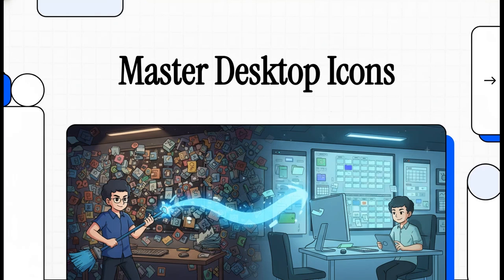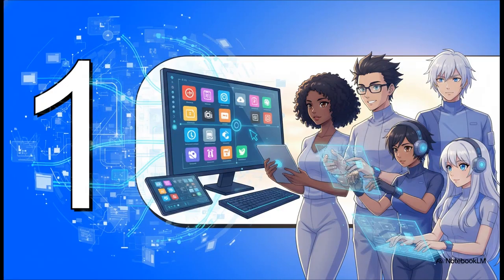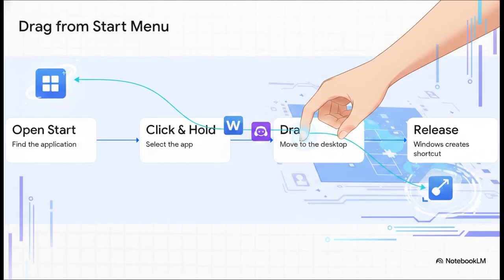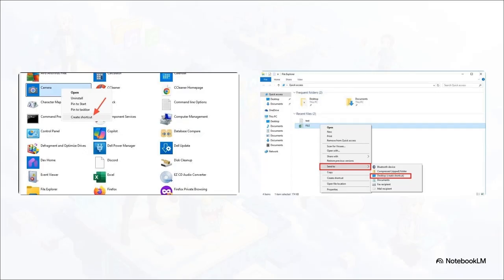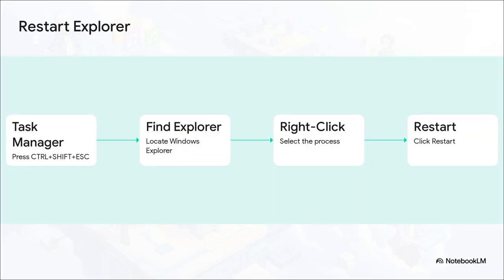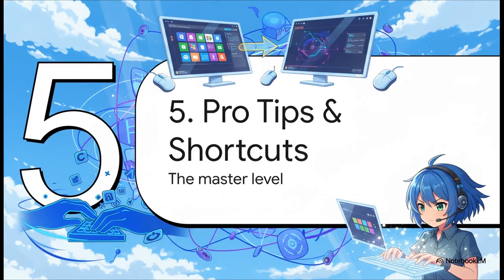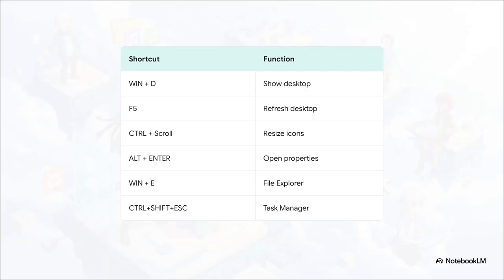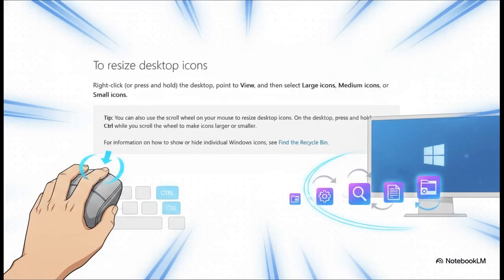Managing Desktop Application Icons in Microsoft Windows | Geeksphere + IT Tech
Learn how to display application icons on your desktop in Microsoft Windows 10 and Windows 11! In this in-depth tutorial, I show step-by-step how to create desktop shortcuts, restore missing icons, customize desktop layouts, resize icons, organize shortcuts, and troubleshoot common icon issues. Whether you are new to Windows or want to personalize your setup like a pro, this guide covers everything you need to know.

In this video you will learn:
• How to add applications to the desktop
• How to create shortcuts manually
• How to restore missing desktop icons
• How to customize icon sizes and layouts
• How to organize your Windows desktop
• How to use shell shortcuts
• Troubleshooting blank or missing icons
• Windows 10 vs Windows 11 desktop differences

This tutorial is perfect for beginners, students, office users, gamers, and IT enthusiasts wanting a cleaner and more productive Windows desktop experience.